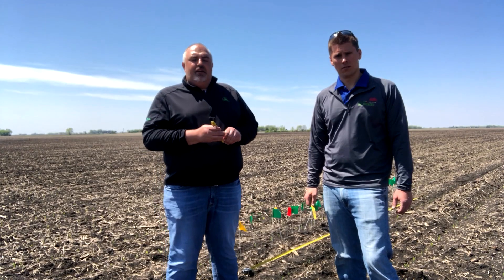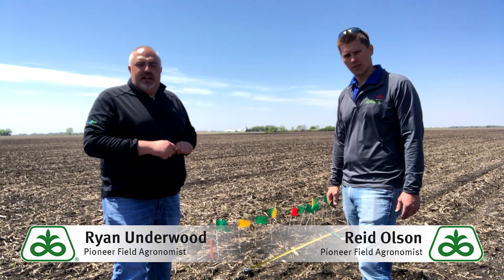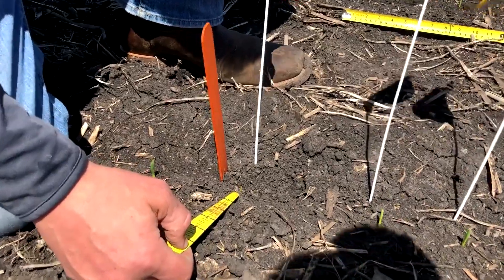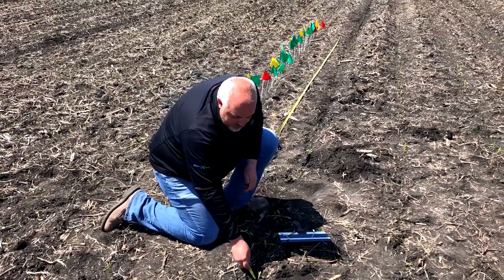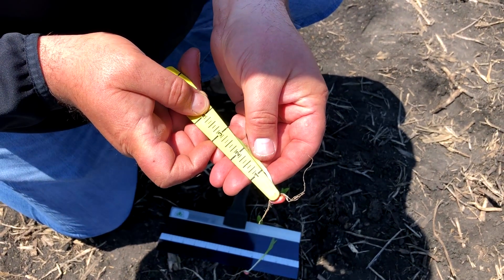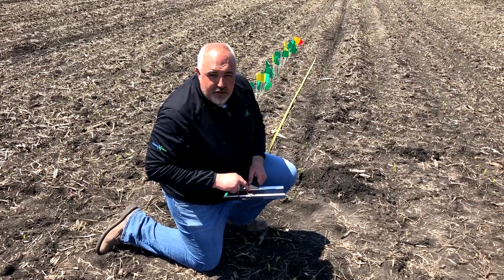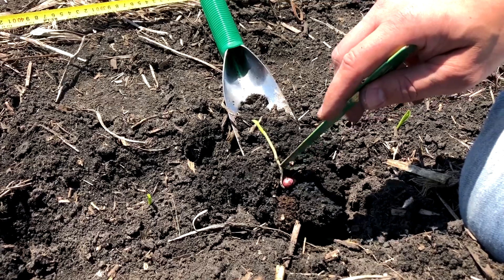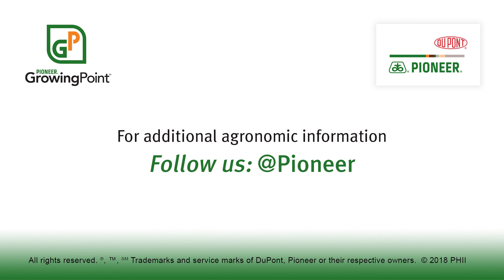Early Corn Stand Establishment Assessments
Pioneer Field Agronomists Ryan Underwood & Reid Olson discuss corn stand establishment assessment guidelines for you to use in your fields.